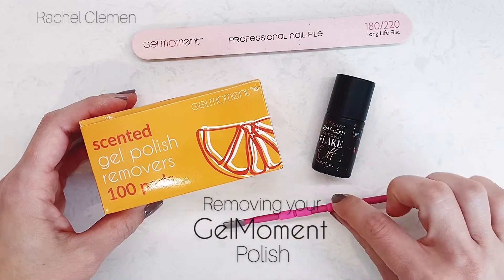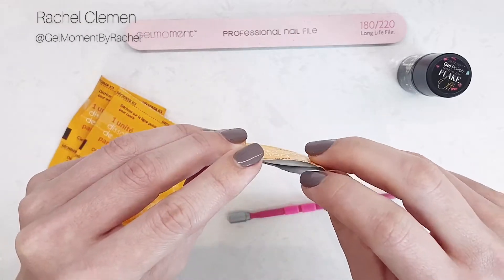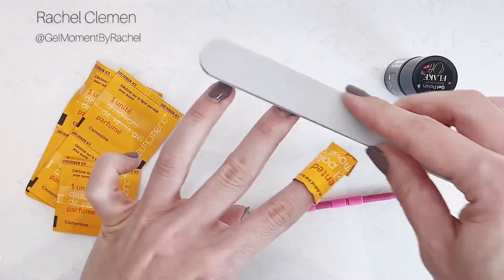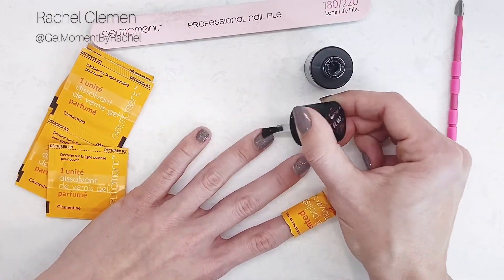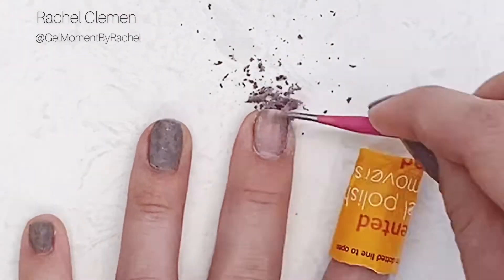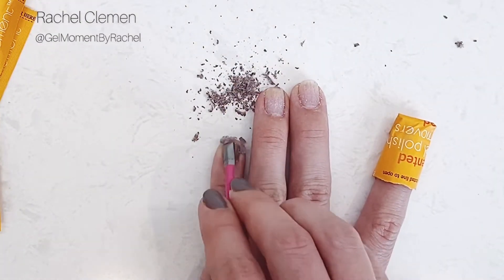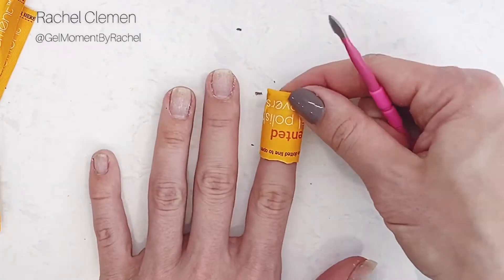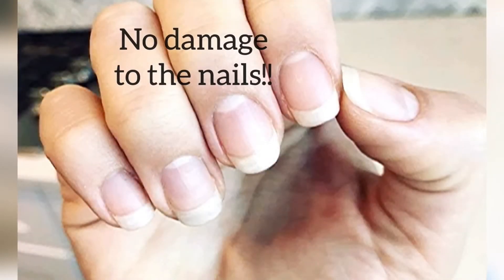GelMoment Gel Polish Removal - 2 Ways!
GelMoment's removal methods are non-damaging to the nail, as well as fast and easy! Check out our two options we have for removal of your GelMoment Gel Polish!